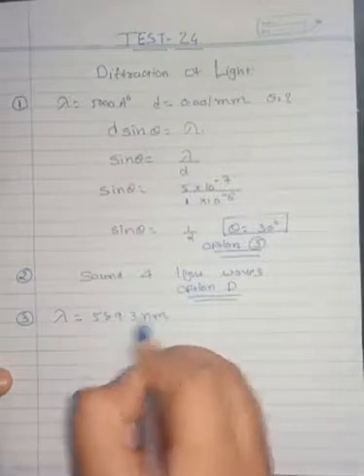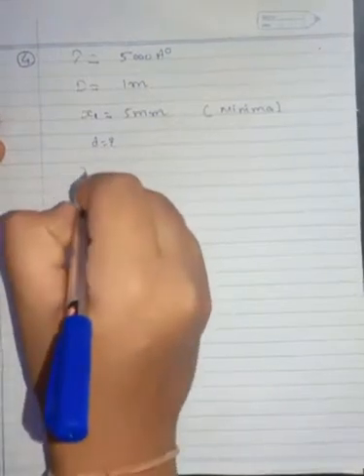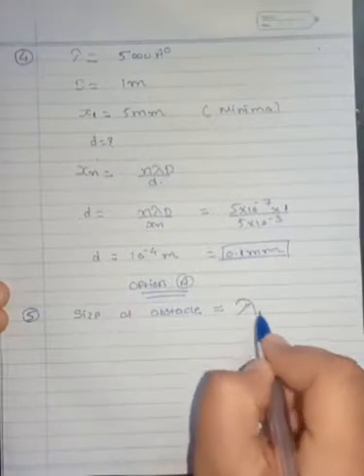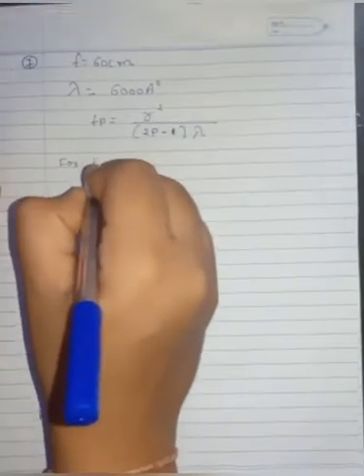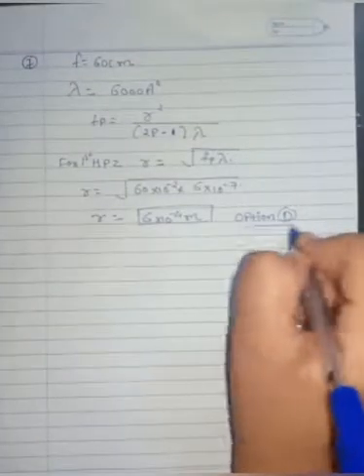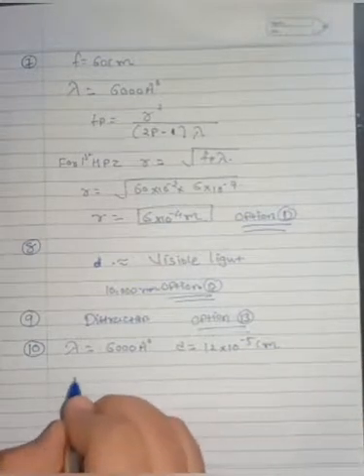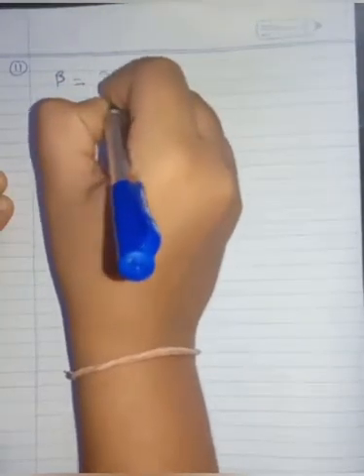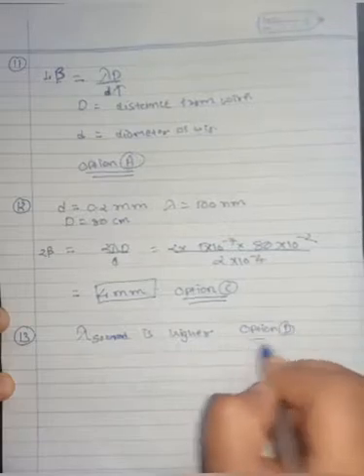Physics Test 24 (Q1 to 15)